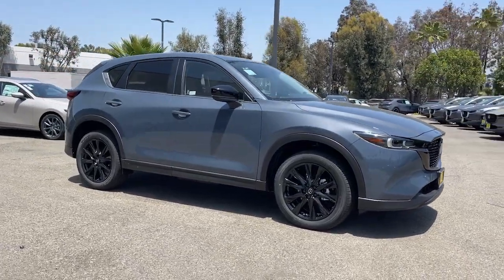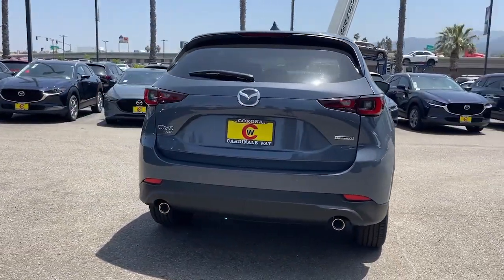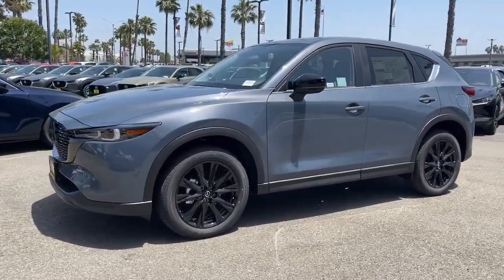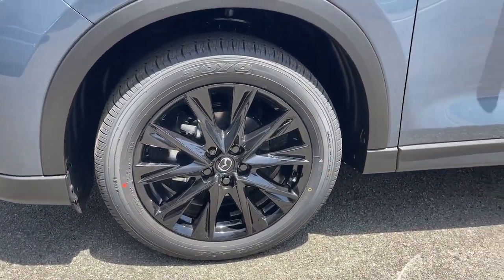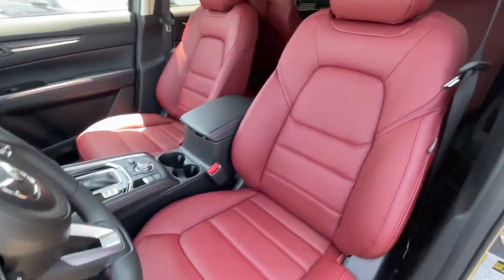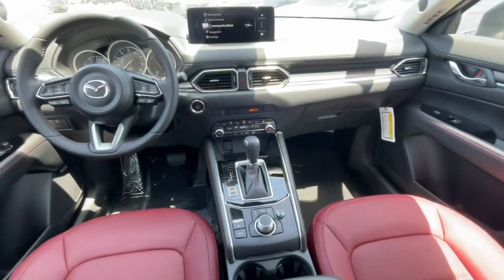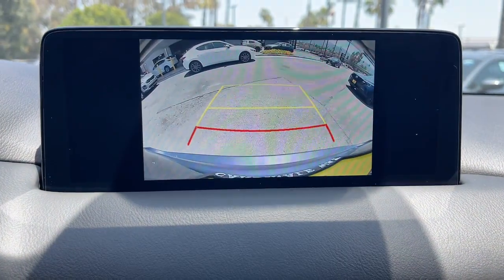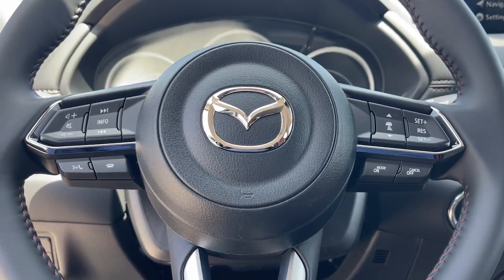2024 Mazda CX-5 2.5 S Carbon Edition Riverside, Temecula, Loma Linda, Orange County, Corona CA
New 2024 Mazda CX-5 2.5 S Carbon Edition available at Cardinale Way Mazda Corona located in 2595 Wardlow Road, Corona, CA, 92882.
Stock#: M6919 - VIN#: JM3KFBCL4R0496675

CX-5

Introducing the   2024  Mazda CX-5. Here's a stylish CX-5, the SUV that puts your comfort at center stage. This compact crossover  features an extraordinarily quiet cabin, excellent ride quality, upscale materials and craftsmanship, touchscreen infotainment, and flexible cargo space to help you make the most of every journey. These are just some of the great options this vehicle comes with: Apple Carplay®/Android Auto®, Moonroof, Keyless Entry, Power Liftgate, Back-Up Camera, Power Passenger Seat, Power Driver Seat, Steering Wheel Audio Controls, Heated Front Seat(s), Aluminum Wheels. Style and versatility blend beautifully in this driver-focused CX-5 crossover. See for yourself when you take it out for a road test. Our professional staff looks forward to giving you excellent service!